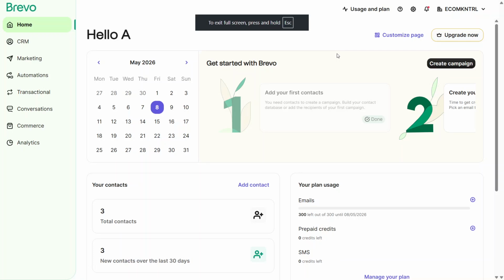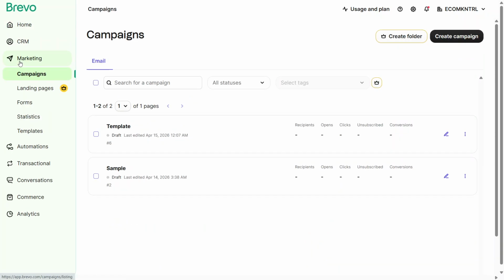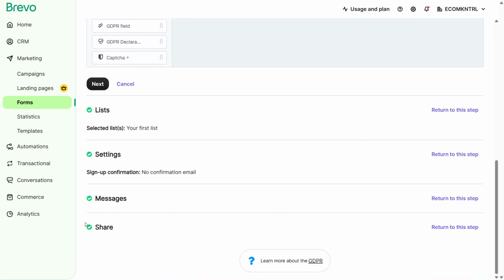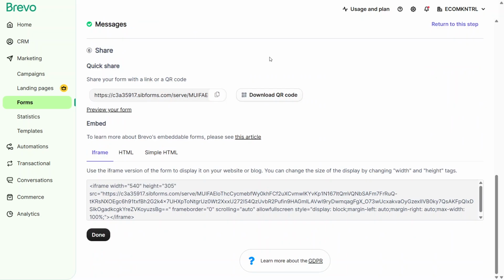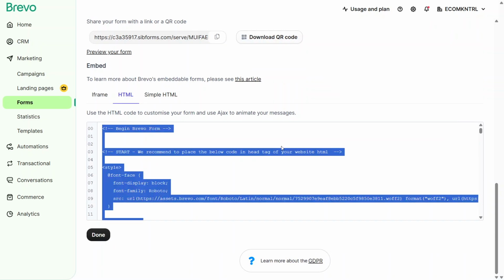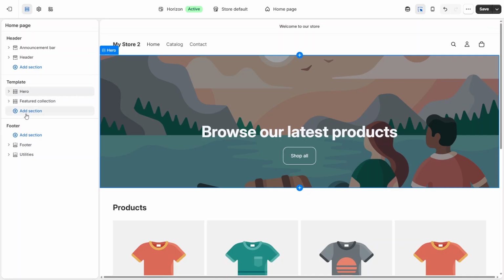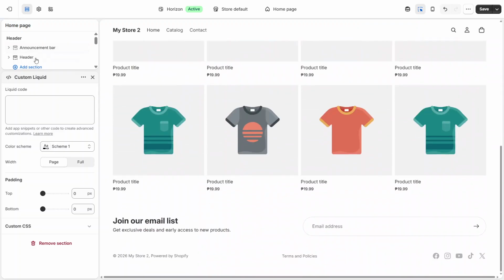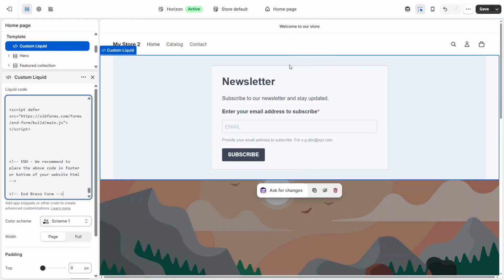How to Connect Your Forms to Brevo (2026) | Step-by-Step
In this tutorial, you'll learn exactly how to connect your forms to Brevo so your leads flow directly into your contact lists without manual work. We cover the full setup process, including how to link your existing forms, map your fields correctly, and confirm your integration is working. Whether you're using a native Brevo form or a third-party tool, this guide walks you through the current method that's fully updated for 2026. No guesswork, no outdated steps — just a clean, working connection between your forms and Brevo. If you've been losing leads or dealing with sync issues, this fix is straightforward.